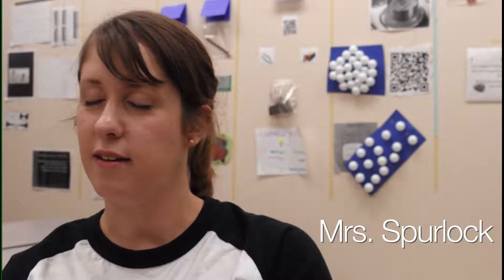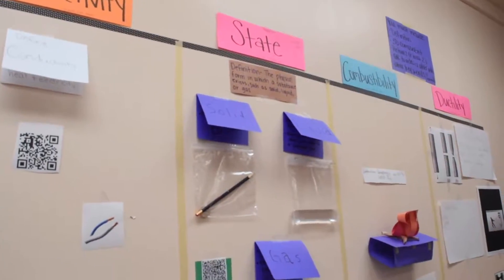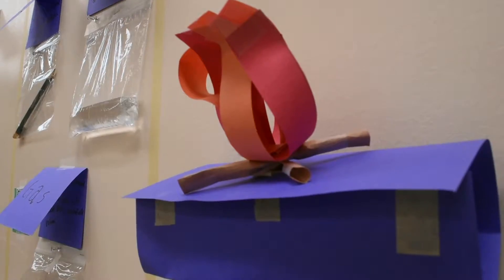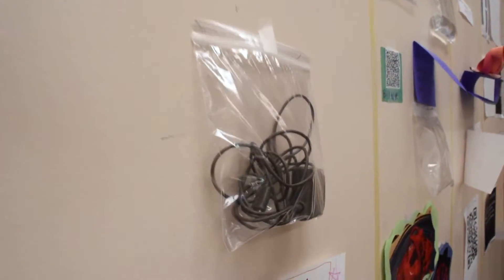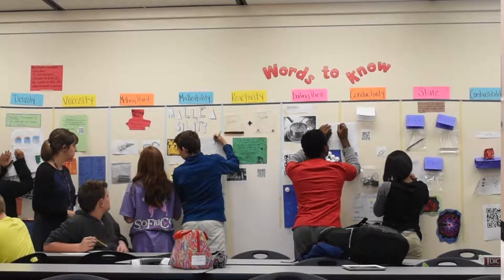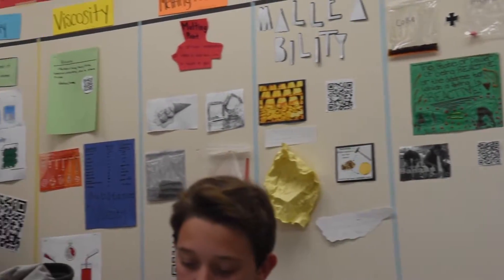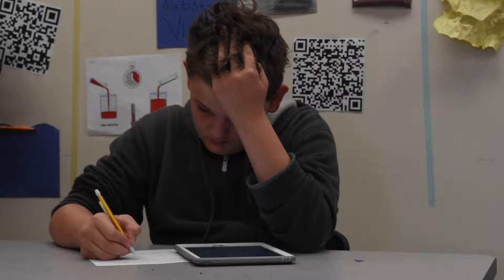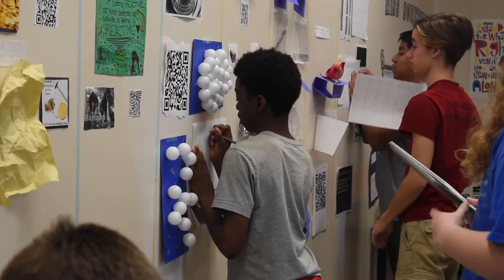Interactive Word Wall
Bearden Middle's 8th grade science teacher, Mrs. Sperlock, taught her students chemical and physical changes through an interactive 'Word Wall". It allowed the students to learn the topic as well as teach it to their fellow students.